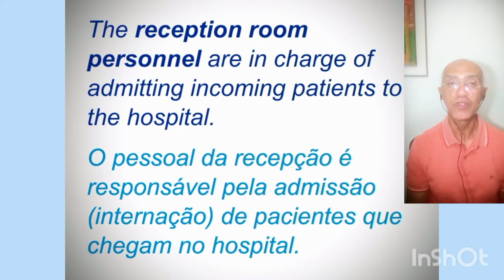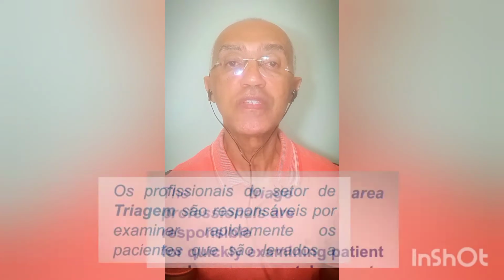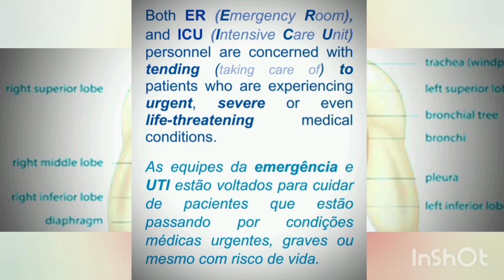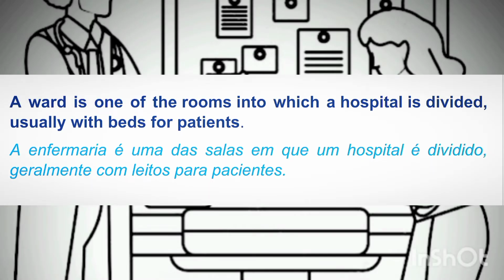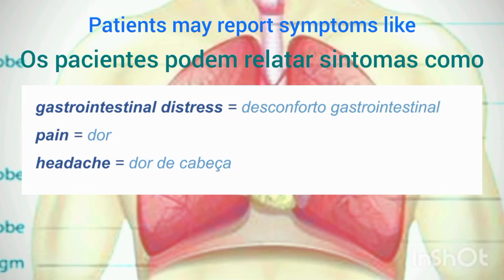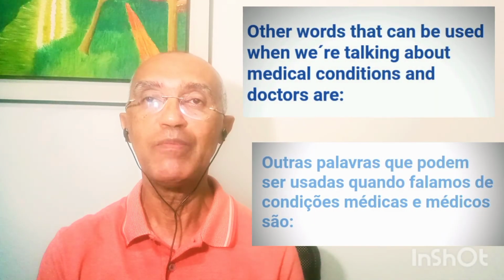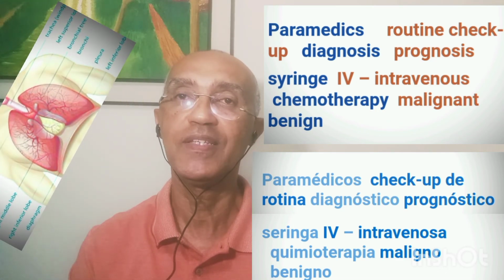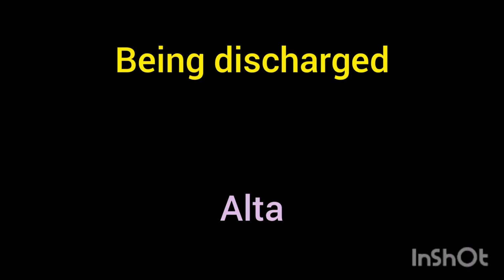Medical words and phrases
When my learners of the English language are trying to practice their English, they often ask me how to say, for example, “consulta’ in English. This vídeo lesson aims to help them and other learners with some useful medical vocabulary. Thanks in advance!

Quando meus alunos da língua inglesa estão tentando praticar seu inglês, muitas vezes me perguntam como dizer, por exemplo, “consulta” em inglês. Esta vídeo-aula visa ajudá-los e a outros alunos com algum vocabulário médico útil. Desde já, obrigado!